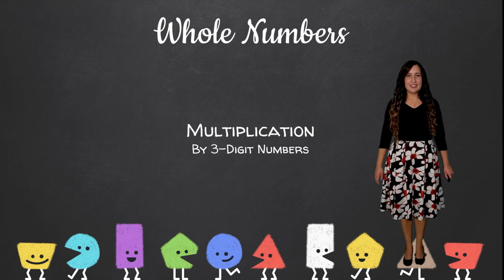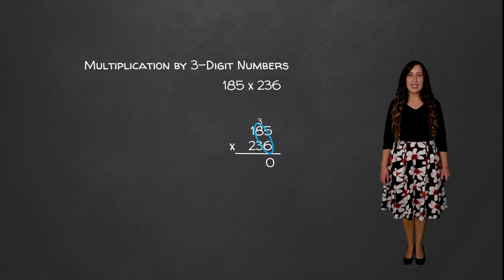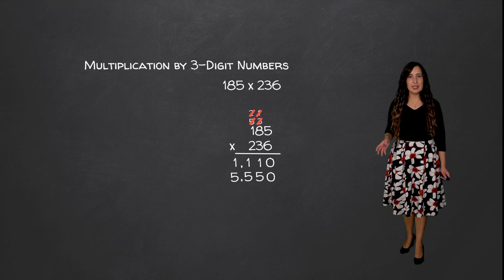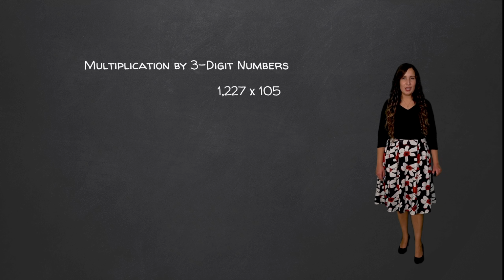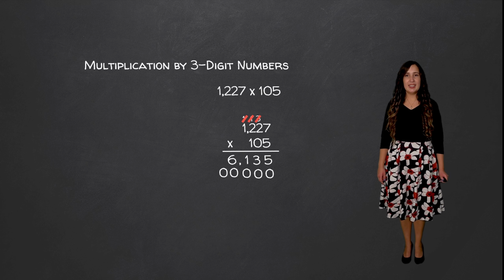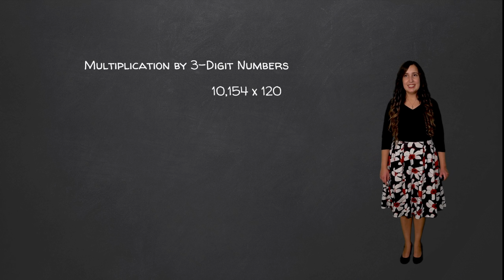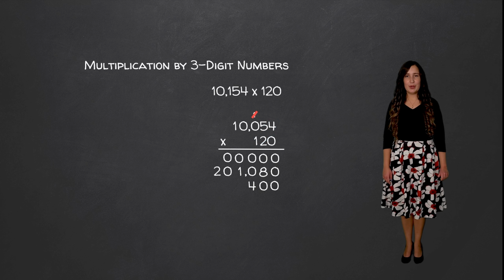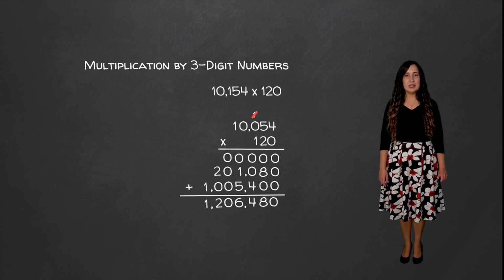Whole Number - Multiplication 3-Digit Numbers